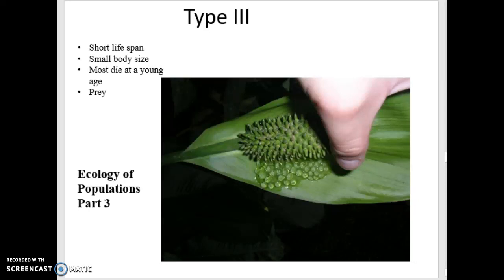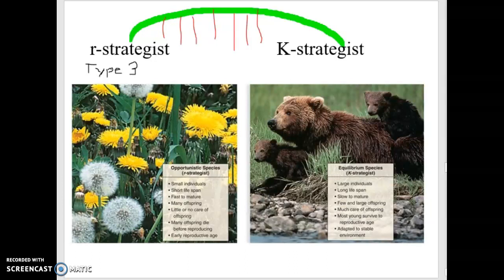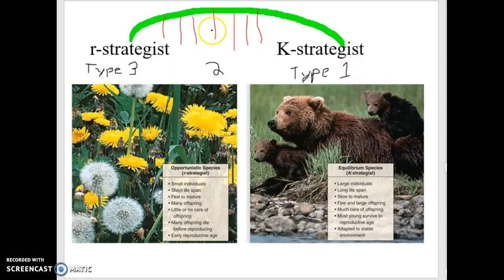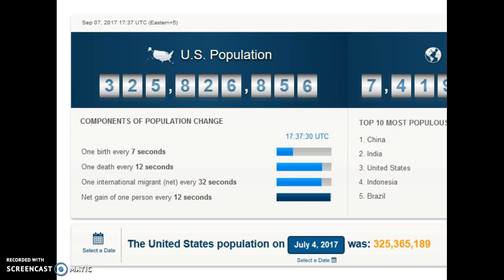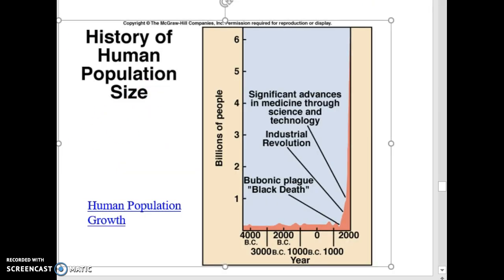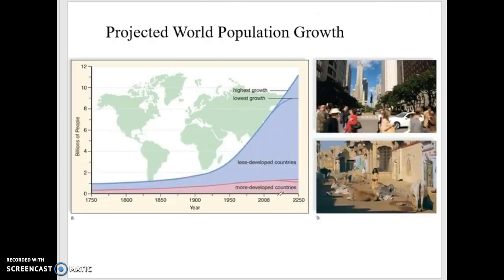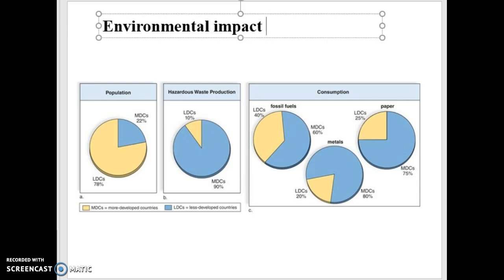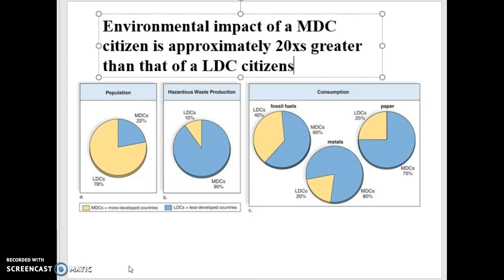Ecology of Populations Part 3 Bio 101